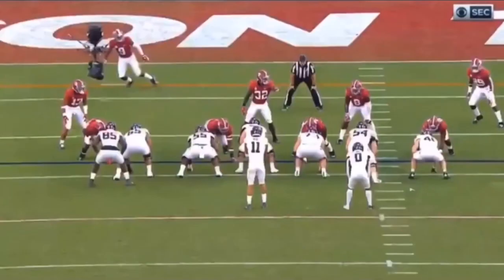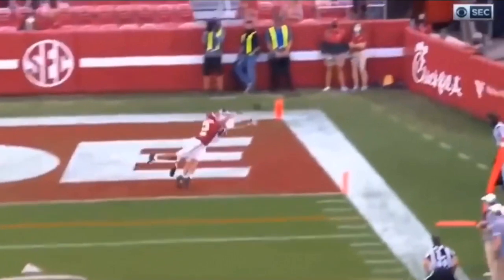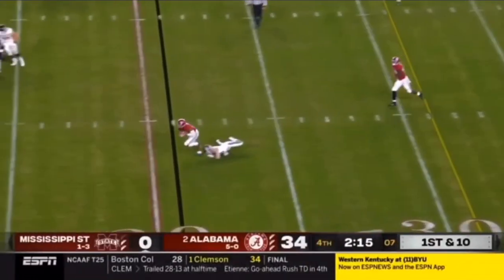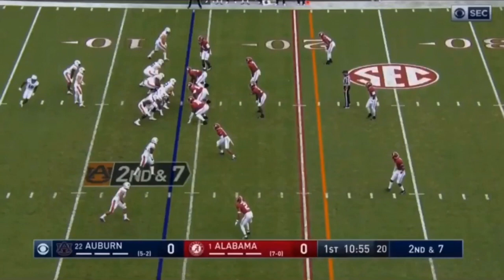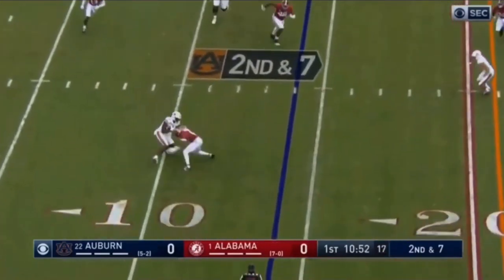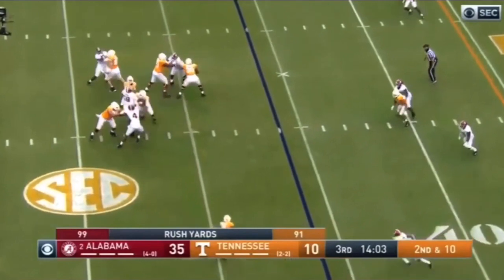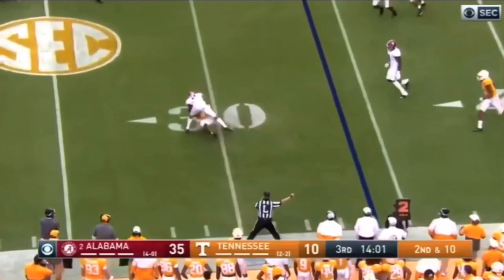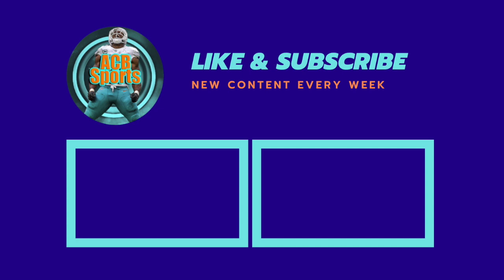What Does Patrick Surtain Bring to the Denver Broncos: Patrick Surtain Film Session and Analysis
In today’s video we’ll breakdown Patrick Surtain’s college film to analyze how he fits in with the Denver Broncos and NFL. His athleticism, size, downhill tackling, power, and length make him a scary CB, and we’ll talk about what he brings to the Broncos defense after being taken 9th overall in the 2021 NFL draft.

Photo by ESPN